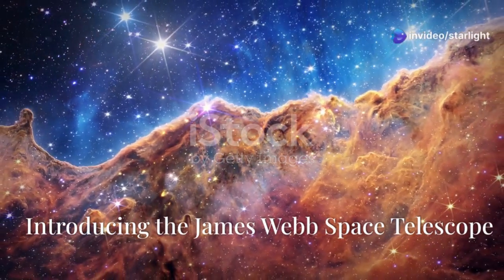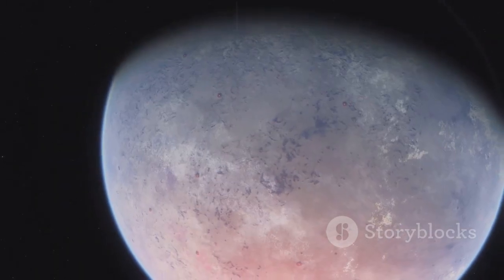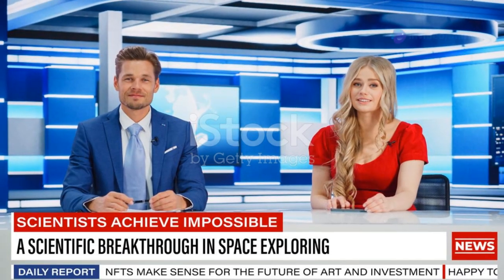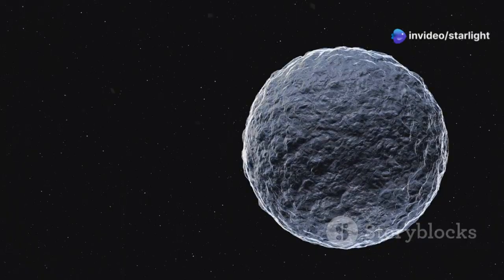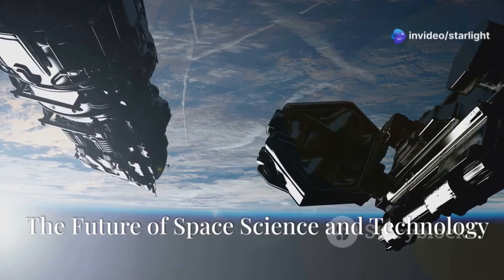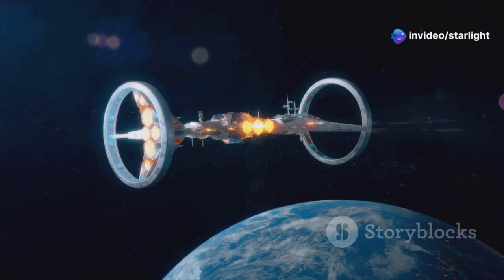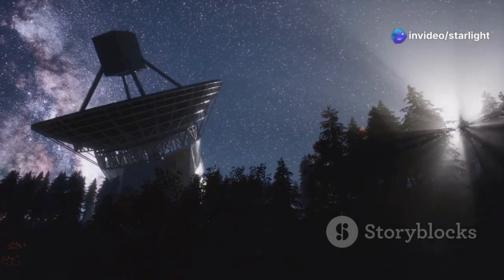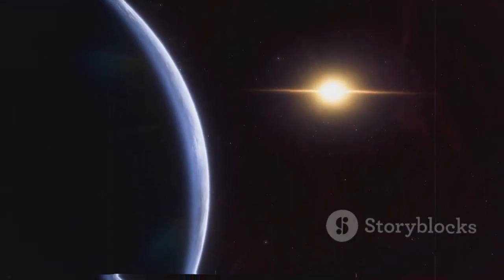James Webb Telescope Spots Thrilling City Lights on Proxima B!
The James Webb Space Telescope is revolutionizing our understanding of the universe with its stunning discoveries! In this video, we delve into the astonishing detection of city-like lights on the exoplanet Proxima Centauri b, just 4.24 light-years away. Could these lights be signs of advanced extraterrestrial technology? Join us as we explore the implications of this revelation for astrobiology, philosophy, and the future of space exploration. We’ll discuss the debate over the light's origins and what it means for humanity's quest to find intelligent life beyond Earth.